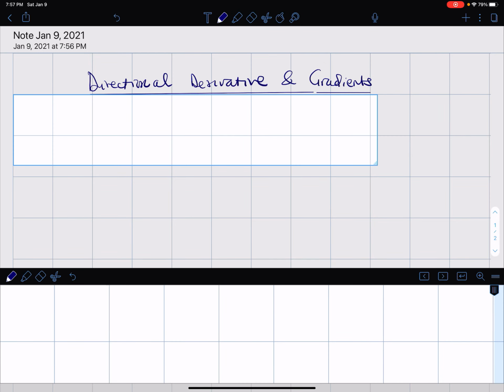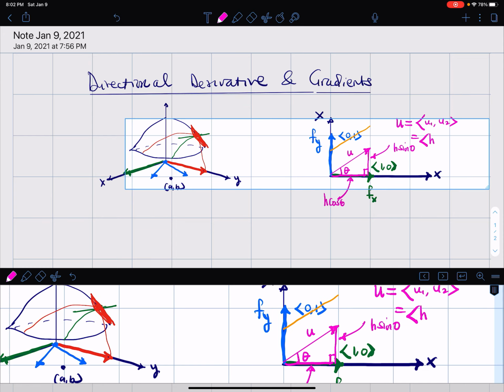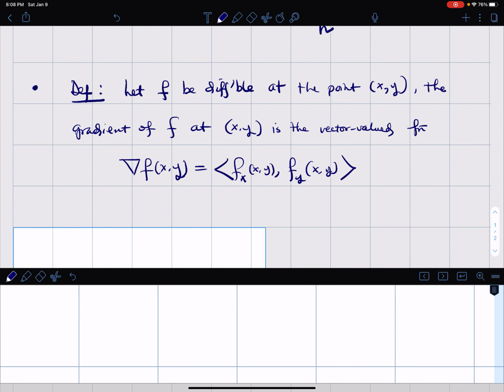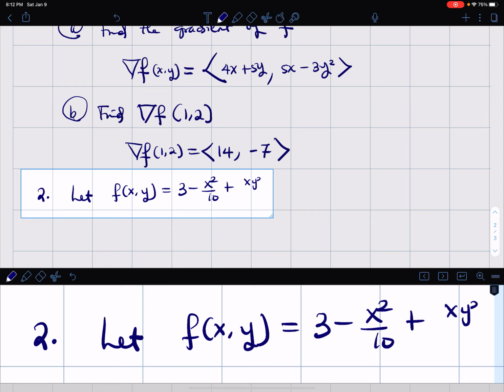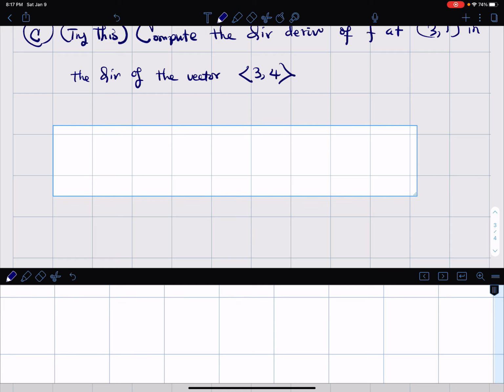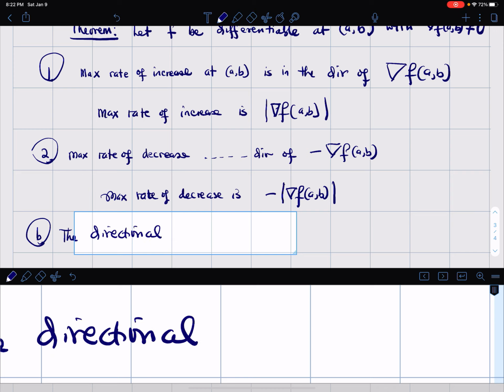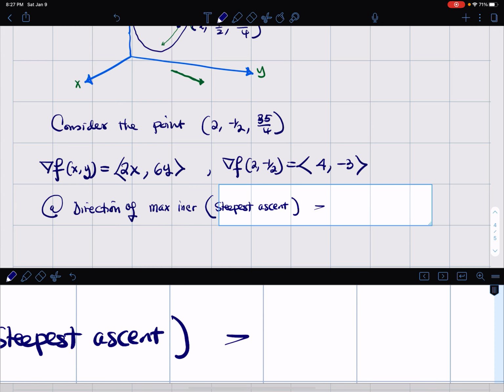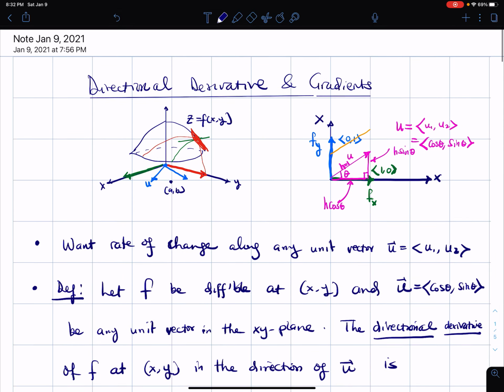15.5 - Directional Derivatives and Gradients